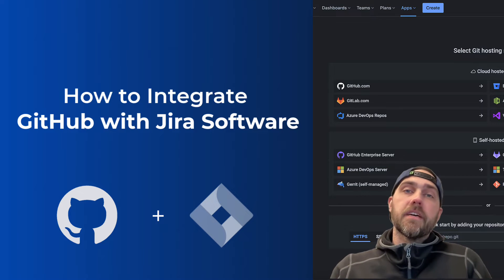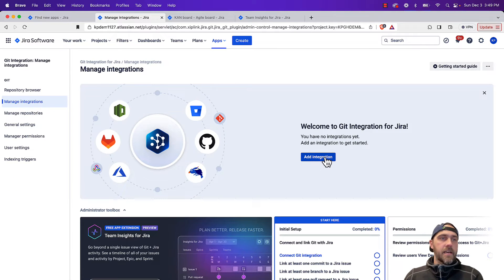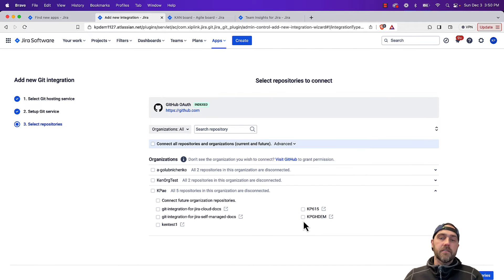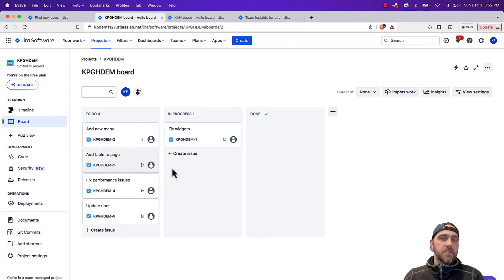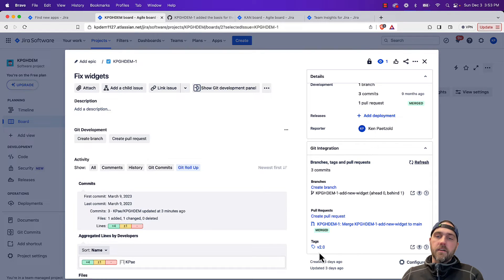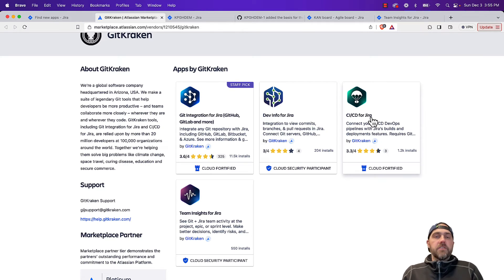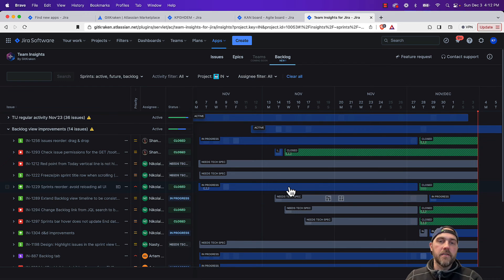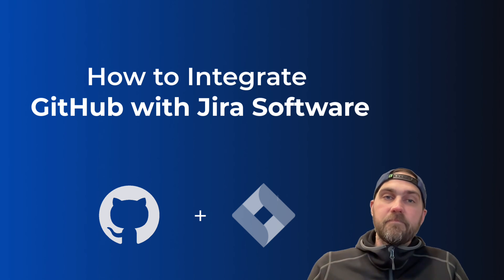Jira GitHub Integration - How to see Git commits, pull requests, and more in Jira.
Keep your teams in sync by Integrating GitHub and Jira. By giving Jira users visibility into Git commits, branches, pull requests, and more inside of Jira you can avoid avoid questions and unnecessary meetings. The best way to create a GitHub Jira integration is by using the Git Integration for Jira app on the Atlassian marketplace. This video walks through how to get the app, create the integration, and use the GitHub information that is now in Jira.